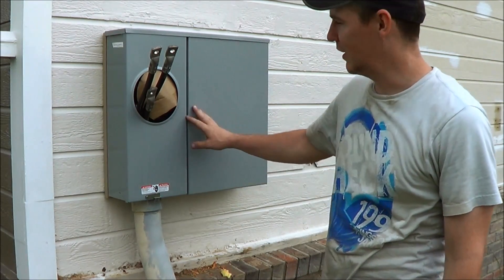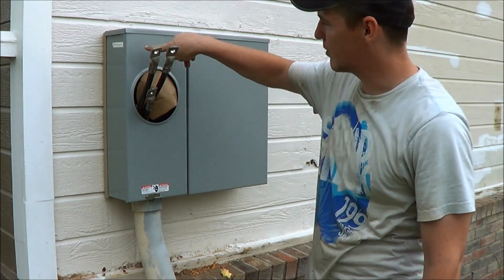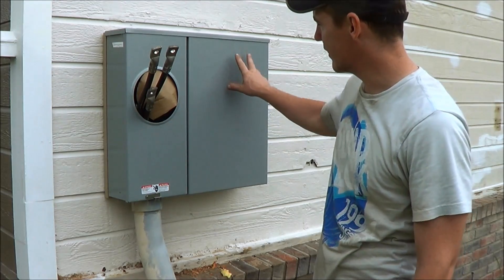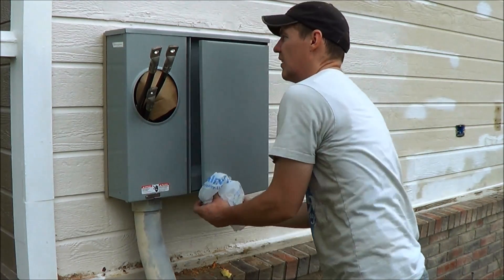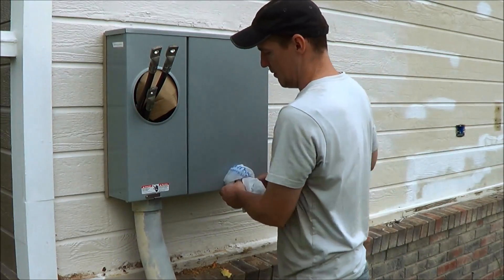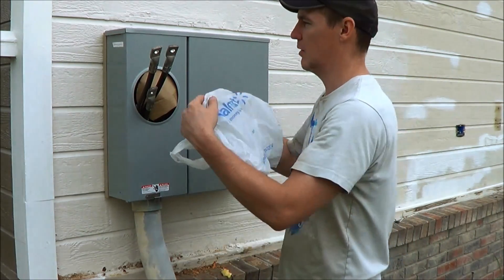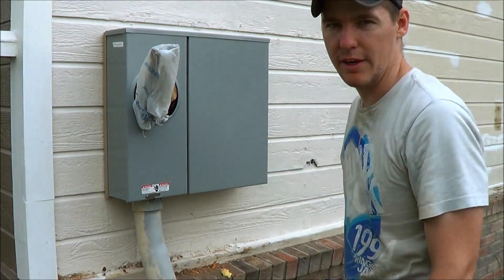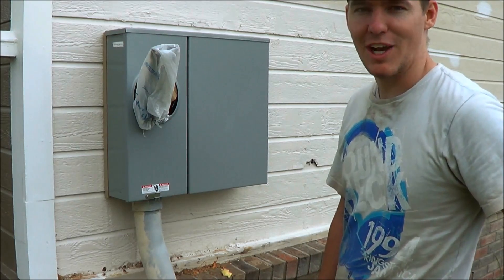Electrical Meter Base Install - Time Lapse